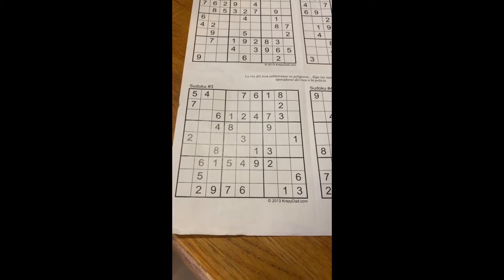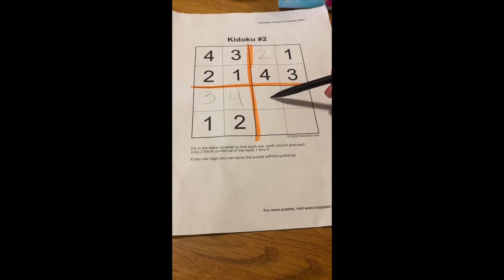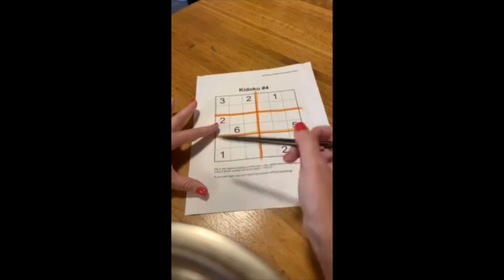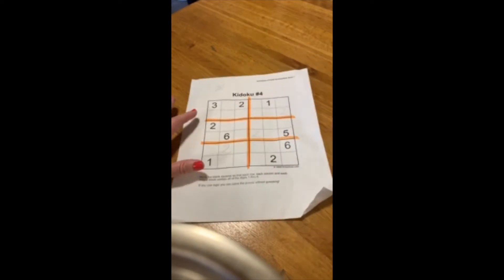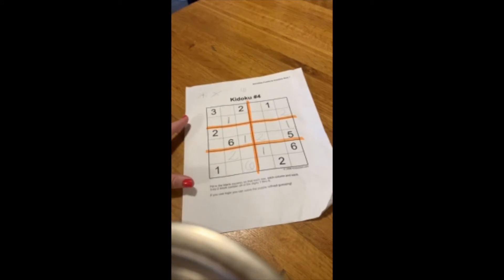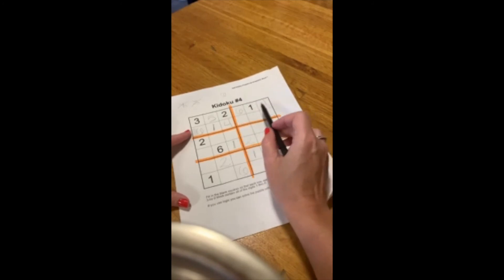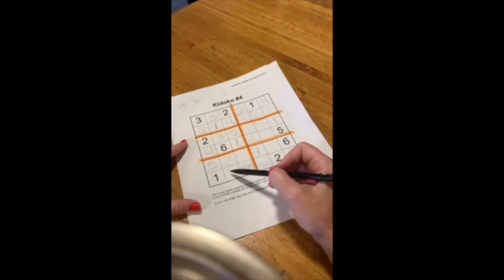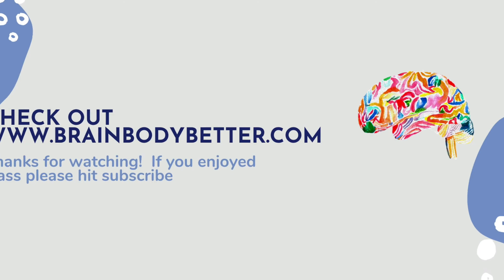How to do a Sudoku 4x4 and 6x6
Thinking about adding in brain training to your life?  Kaila is here to show you how to complete a Sudoku 4x4 and 6x6 providing helpful tips and tricks.